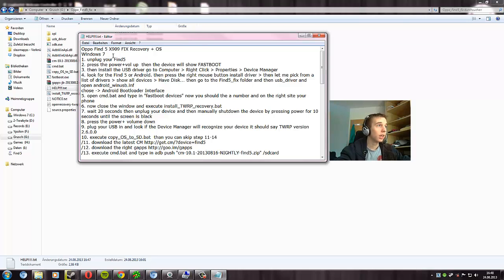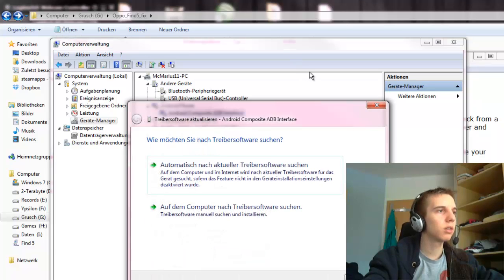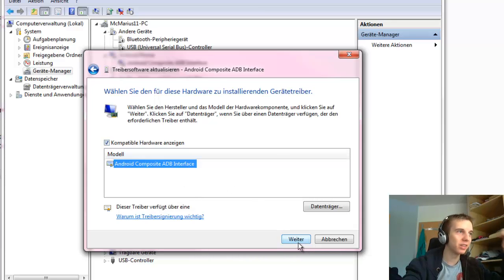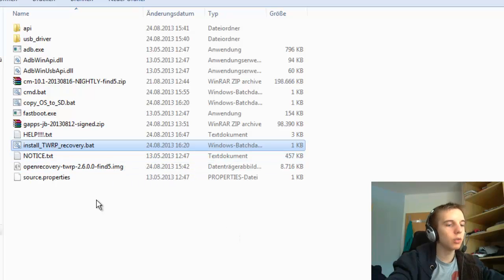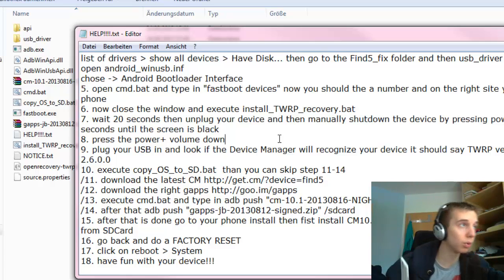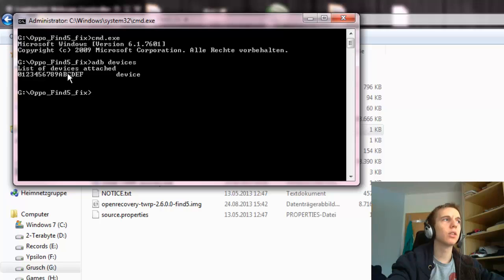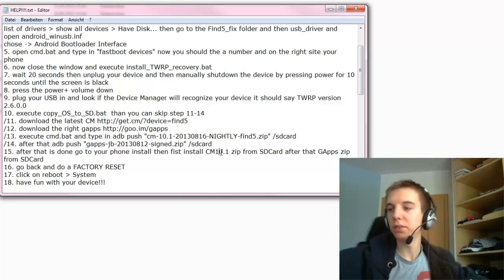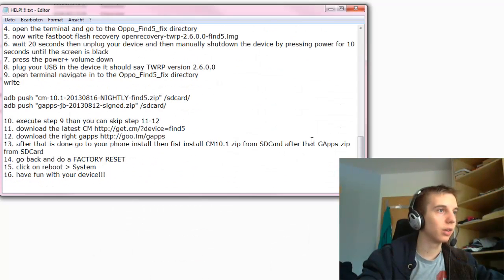Oppo Find 5 OS+Recovery Complete FIX Win7&Ubuntu English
thanks for all the guys from Cyanogenmod and on the oppoforums!

how to install ADB and Fastboot driver on Oppo Find 5
No OS + Recovery broken device, bricked